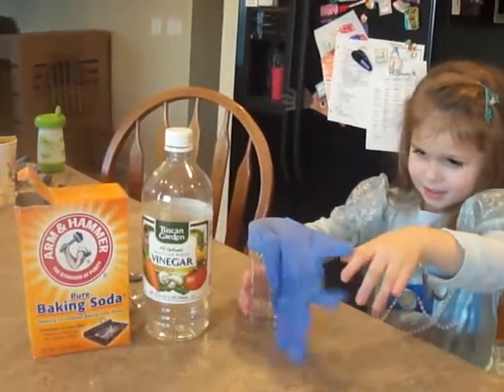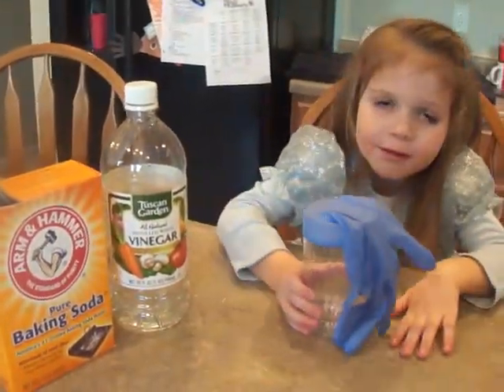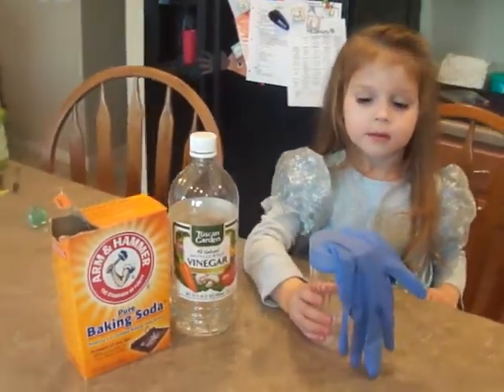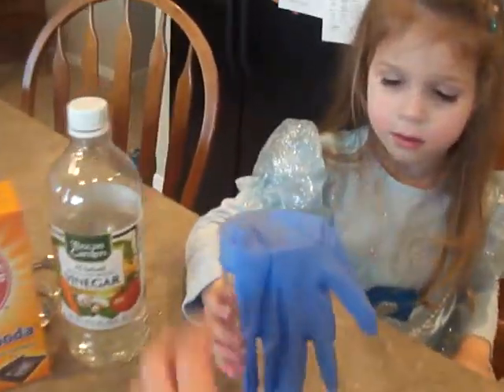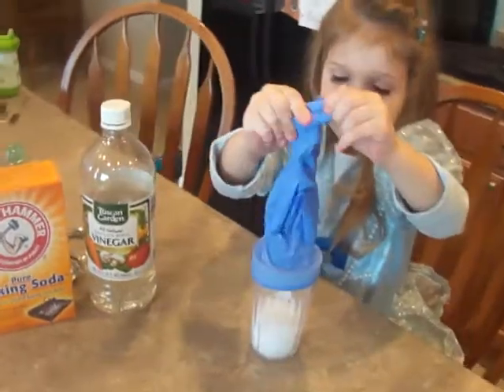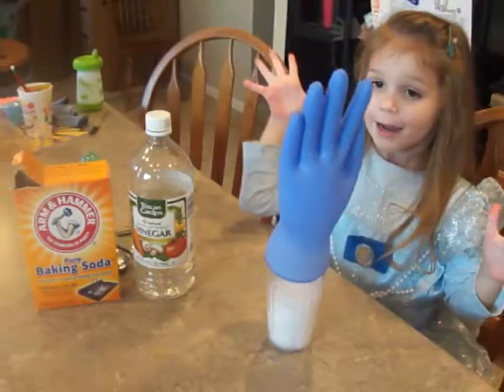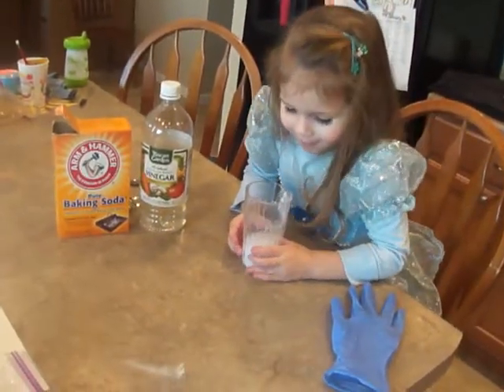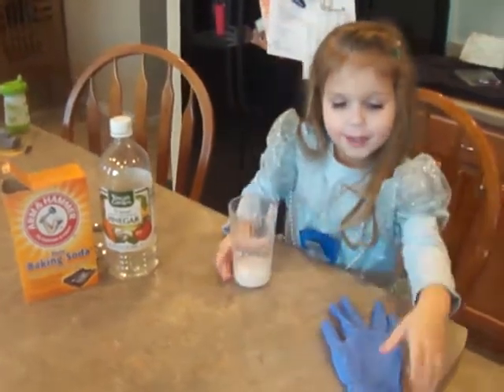Vinegar and Baking Soda Experiment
Three-and-a-half-year-old Peytra helps combine 3 Tablespoons of vinegar and 2 teaspoons of baking soda to create carbon dioxide gas that will inflate a glove.  This experiment is from the website QM Science Spot, which gives credit to The Book of Totally Irresponsible Science by Sean Connolly.